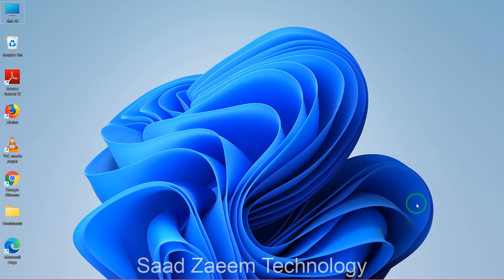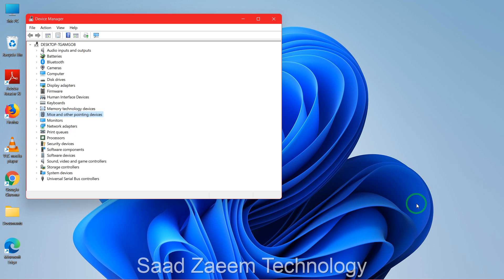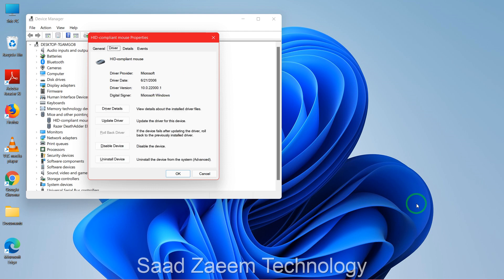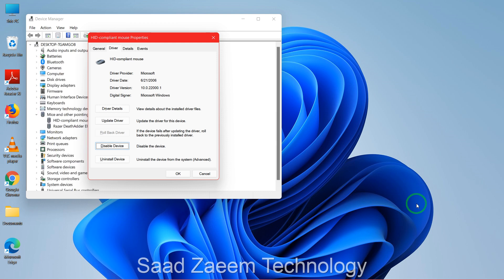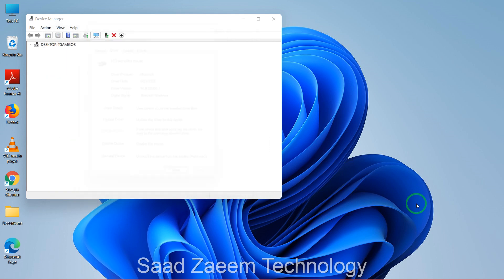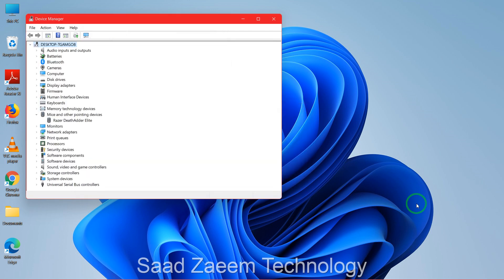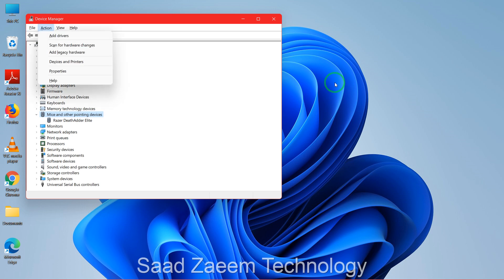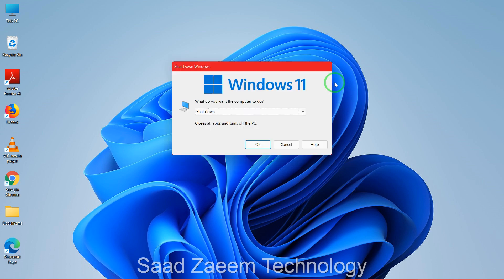FIX Cursor Problem Windows 11 - Cursor Freezes, Cursor Hangs, Cursor Disappears, Cursor Jumps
How to Fix Cursor Problem Windows 11 - Cursor Freezes, Cursor Hangs, Cursor Disappears, Cursor Jumps.